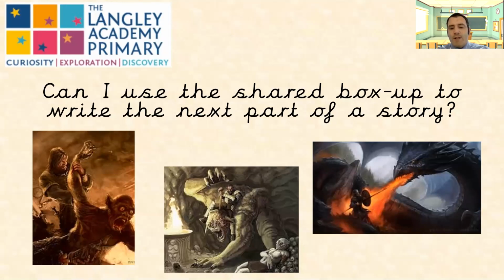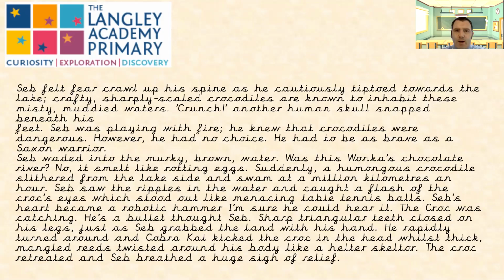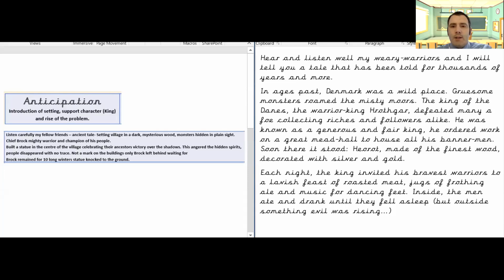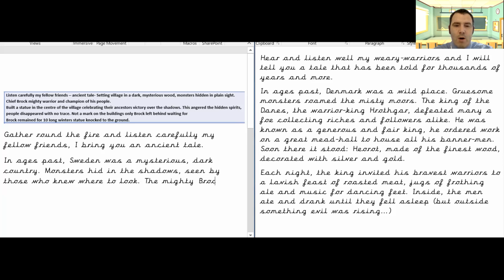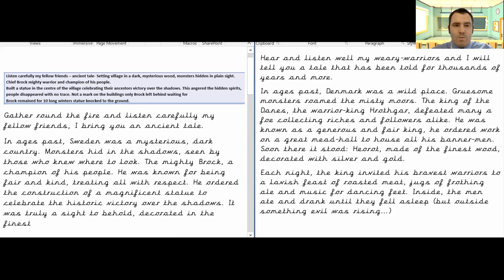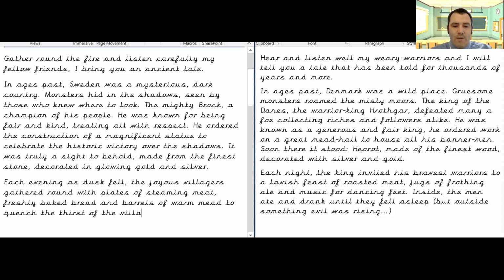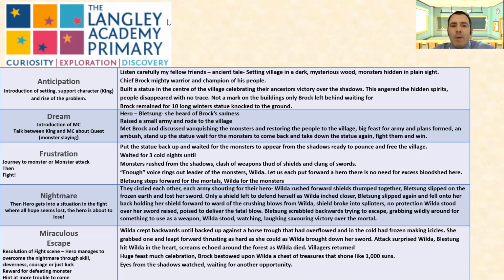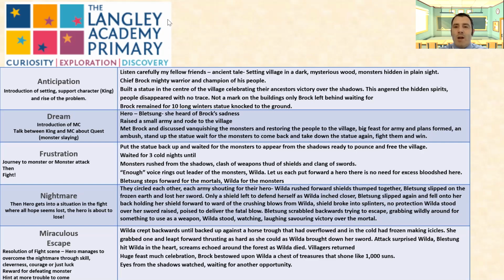Year 5 January 18th Hawking Class English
After our work summarising and then re-working the story of Beowulf, today we write our opening paragraphs. We’ll use our shared ideas and ‘magpie’ from our class text.